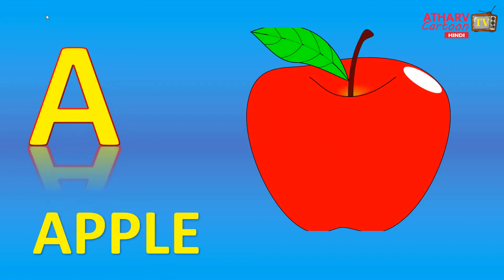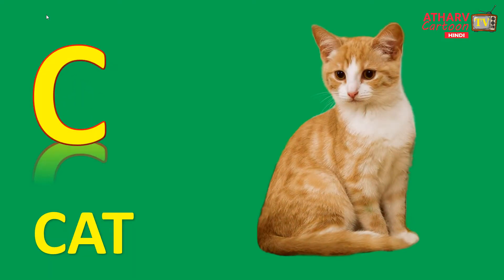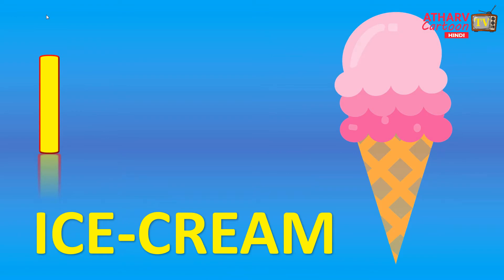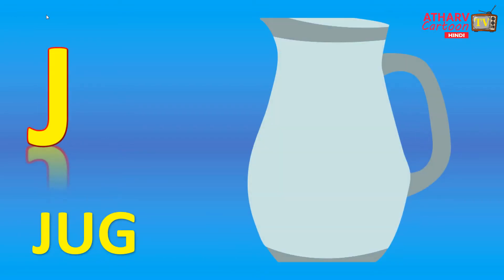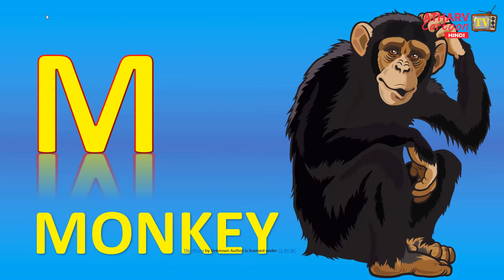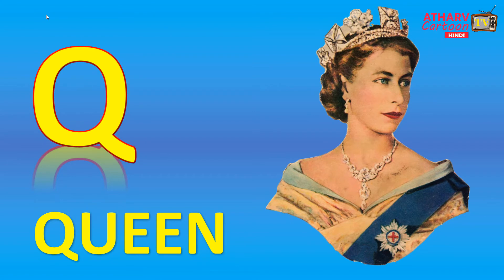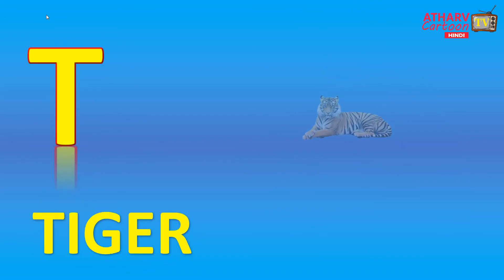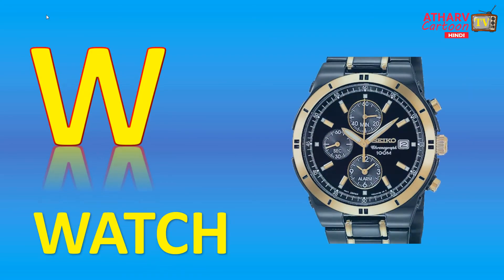A for apple b for ball,abcd,alphabet song,abc song,ABC alphabet song,Phonics sounds